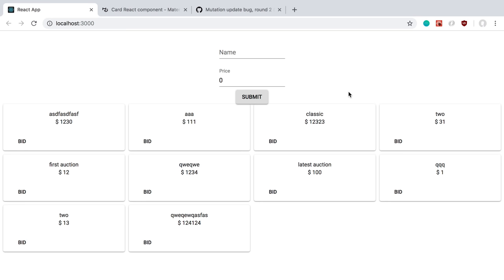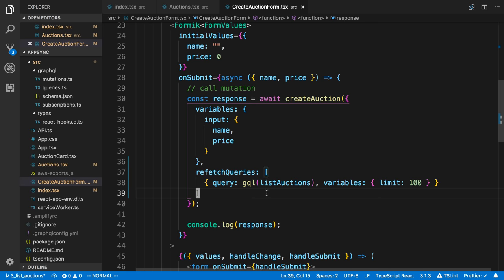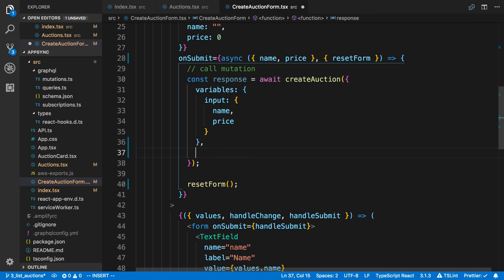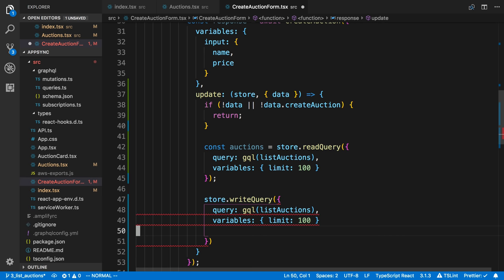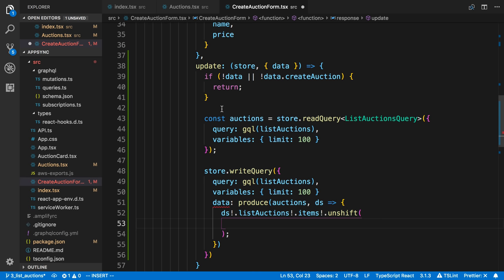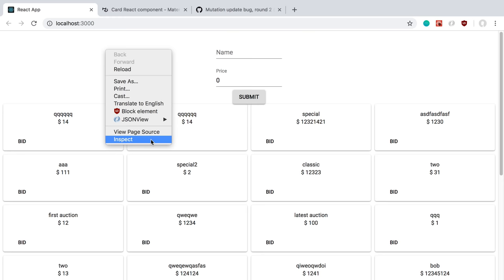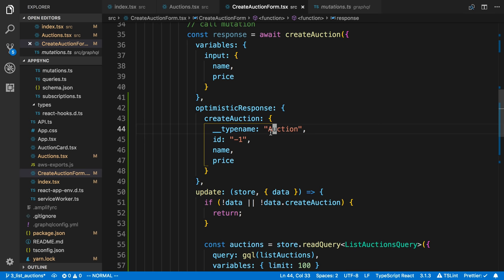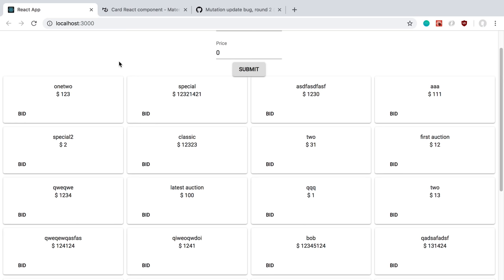Apollo Optimistic UI with AppSync - Part 3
Learn how to use optimistic ui in Apollo with AppSync.